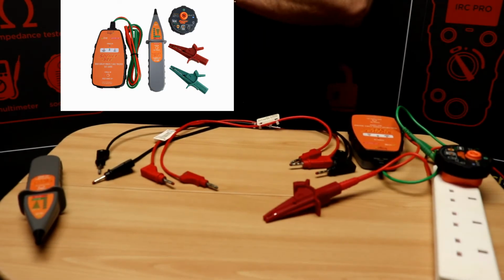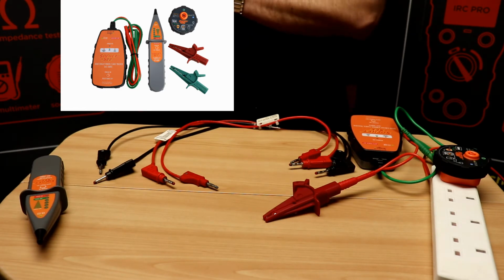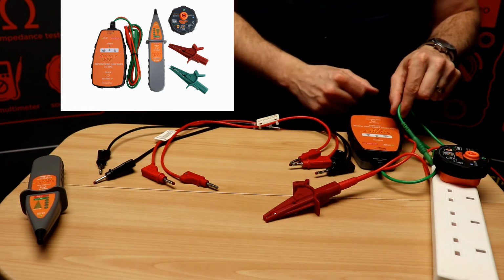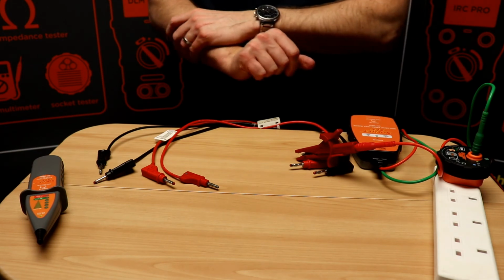Socket & See DCF200 Dead Circuit Finder Kit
The Socket & See DCF200 Dead Circuit Finder Kit provides an affordable and compact way to trace dead cables through walls and floors (up to 50cm deep).  Easily identify which breaker is feeding the dead circuit for fast troubleshooting thanks to bright, easy to read LED’s and clear audible indication.